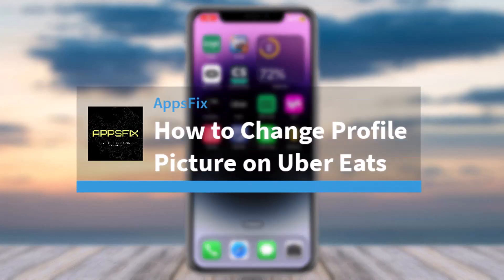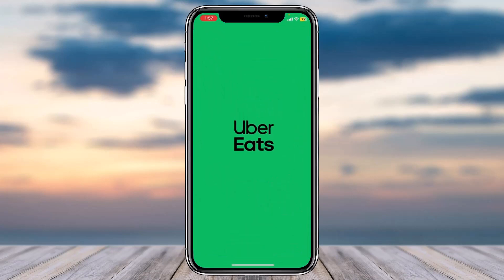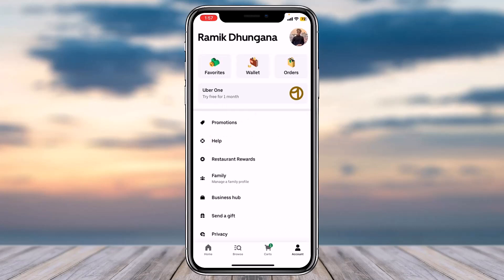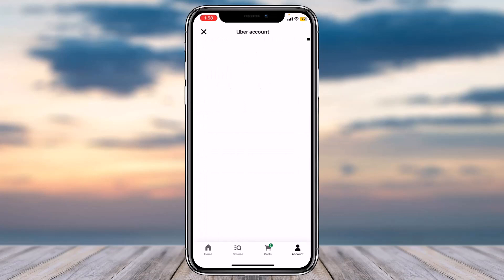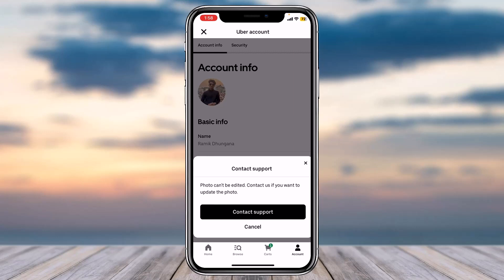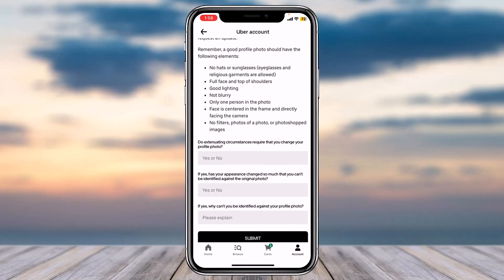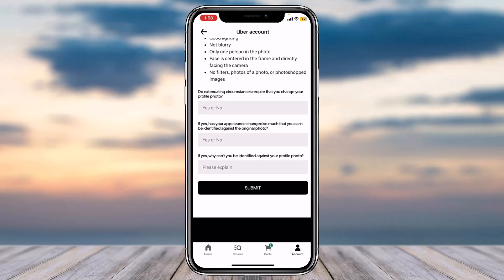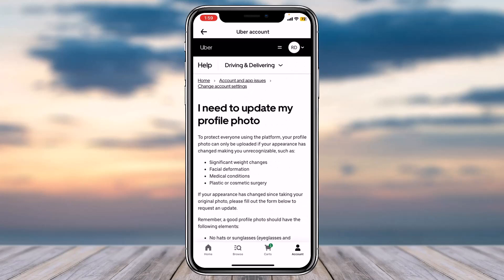How to Change Profile Picture on Uber Eats | 2023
In this video, I will guide you on How to Change Profile Picture on Uber Eats.